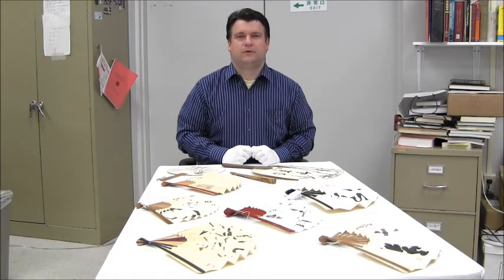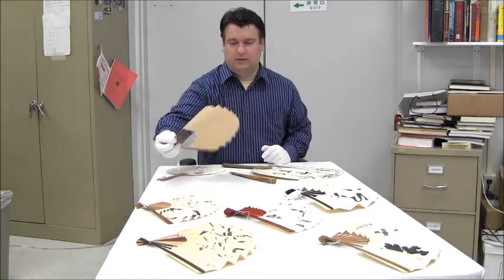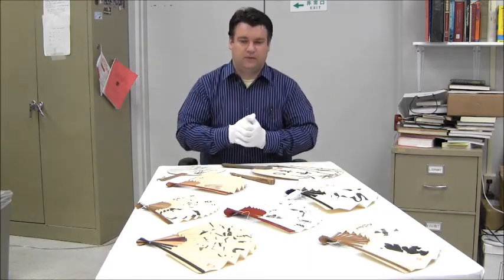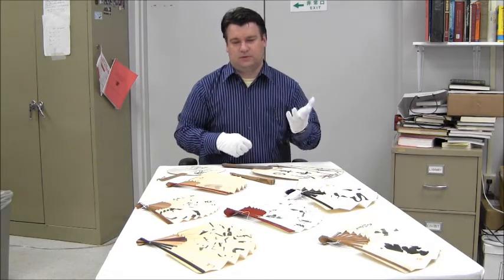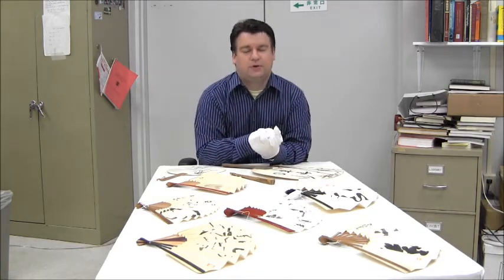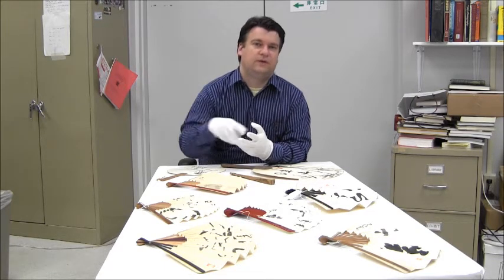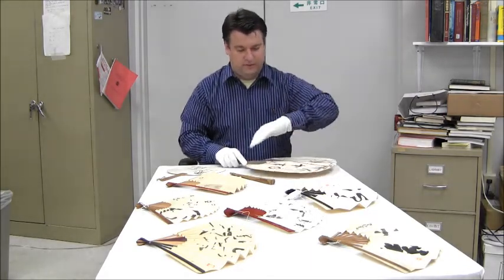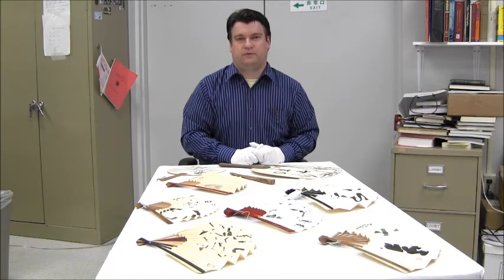Vlogs With Veljko - Summer Fans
Fans are an important part of Japanese culture. Hear from Morikami's Curator of Collections, Veljko, as he tells you about two different styles of fans and some of their uses in traditional Japanese culture.